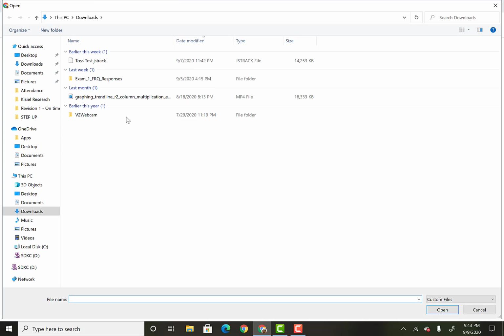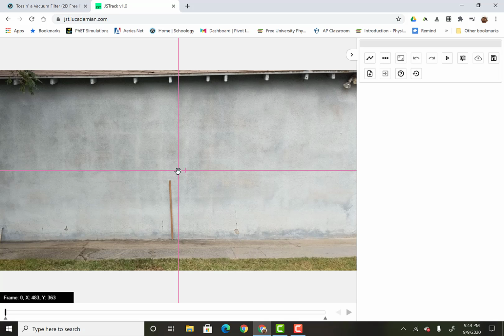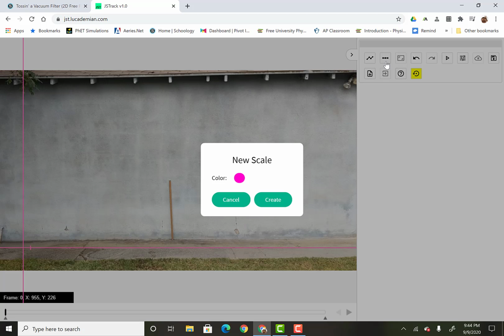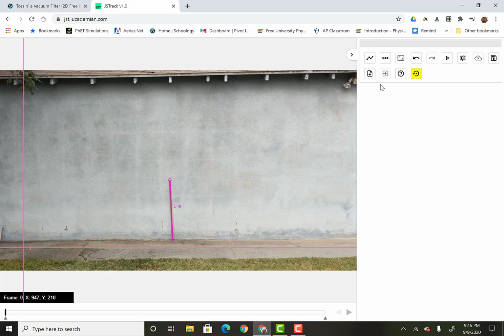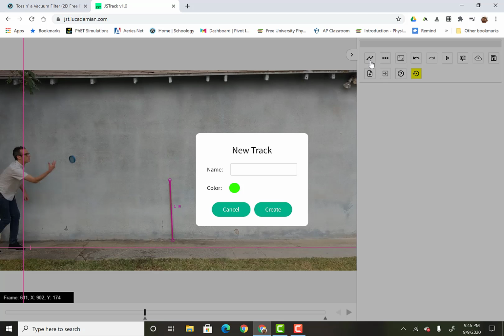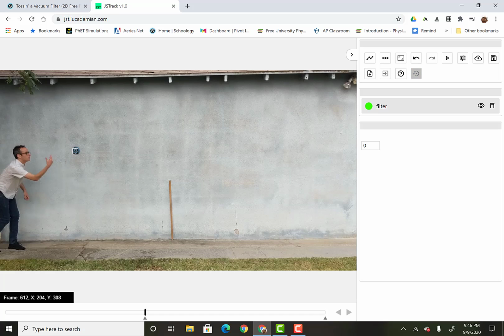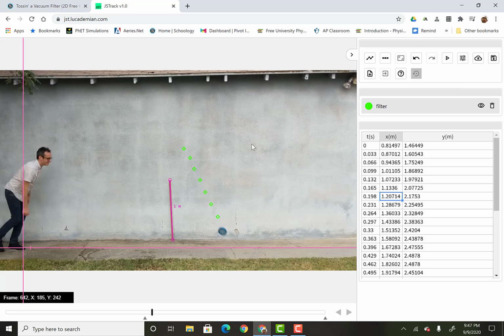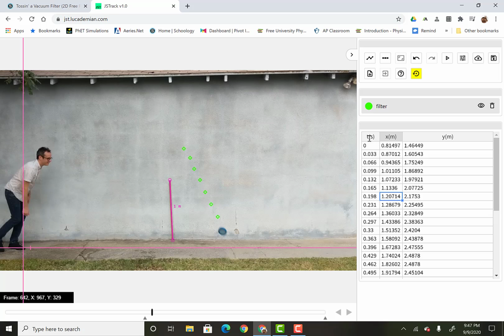Demo Day 1